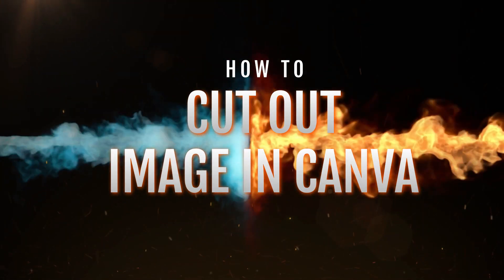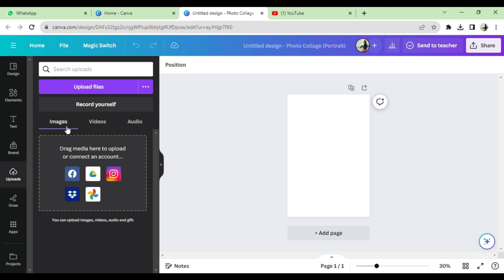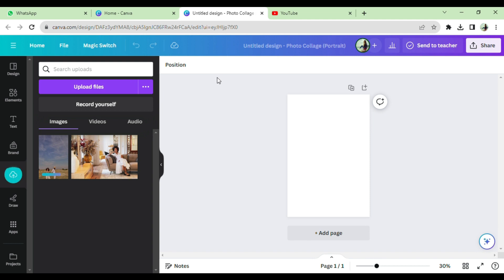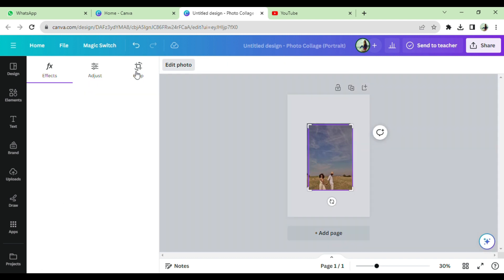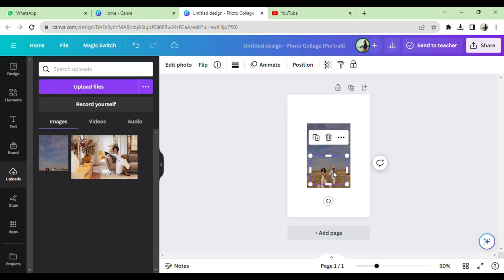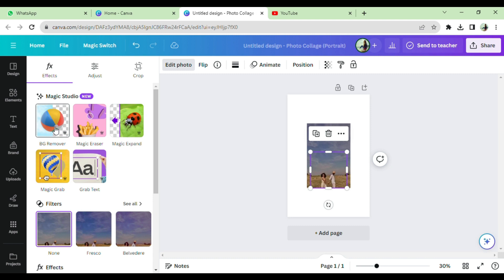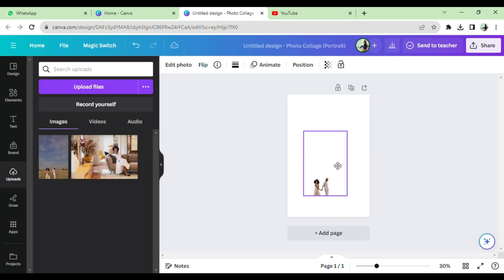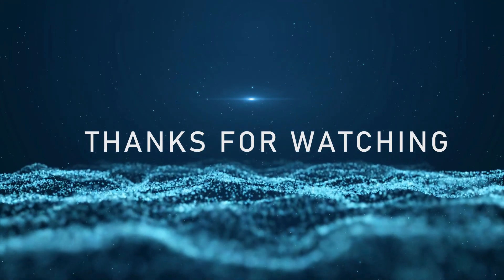Cut out image in Canva (Quick tutorial 2024)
Do you want to learn how to cut out an image? In this quick video I'll show you how to remove a background by cutting around an image in Canva.